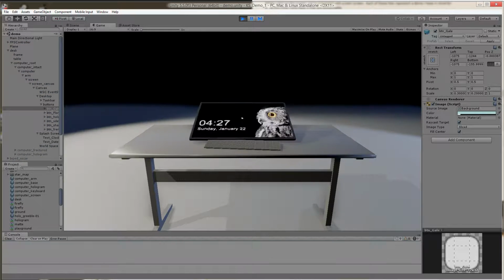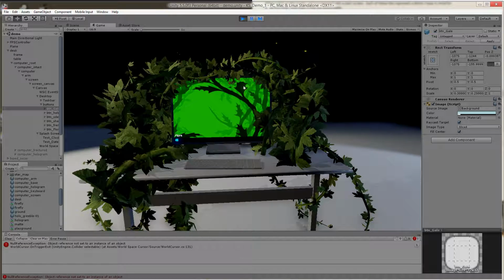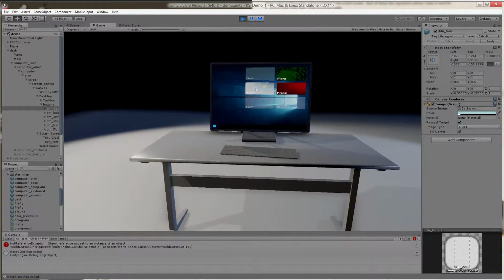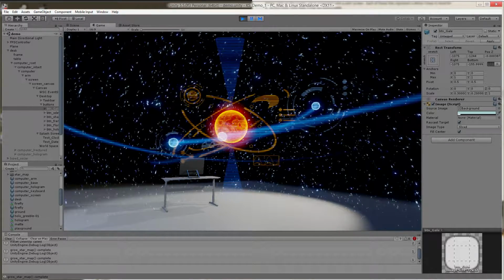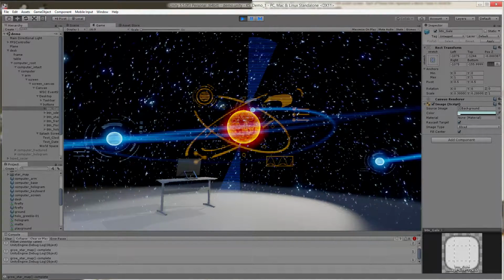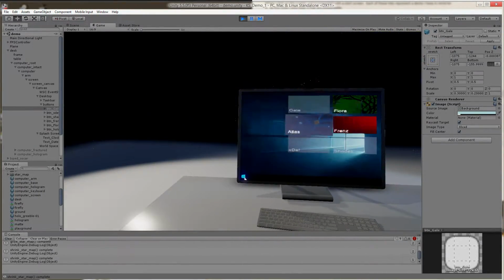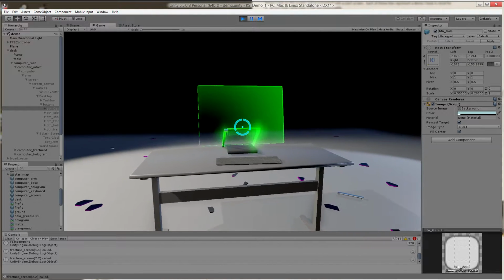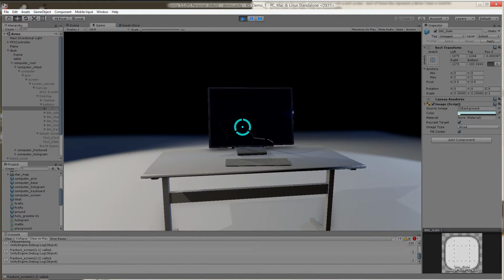20170122 Unity KS Demo01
This video is a WIP of a demo I've been throwing together in Unity to explore and better understand its capabilities and use of c# scripting and shaders.